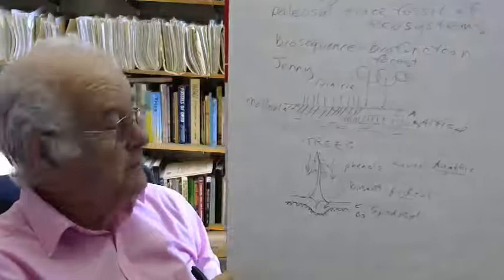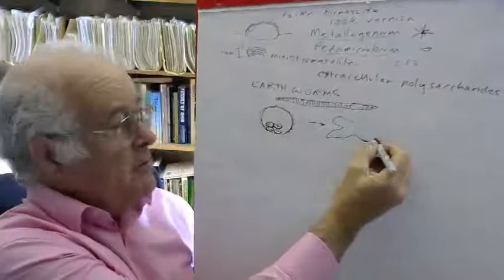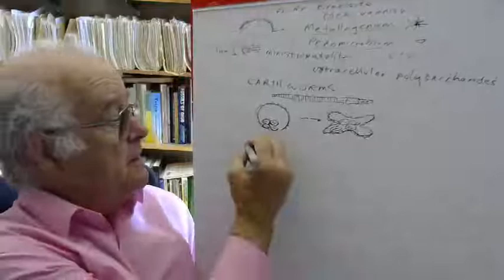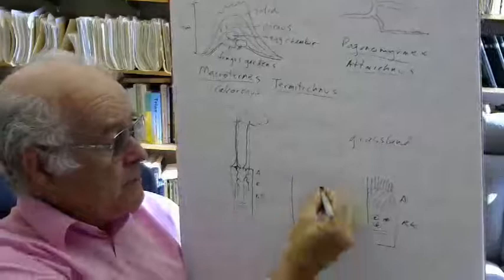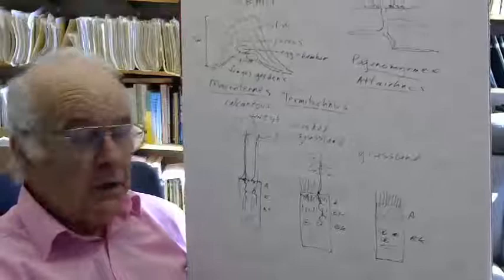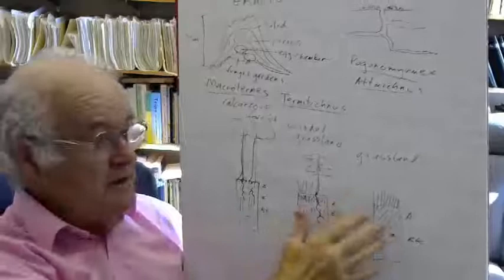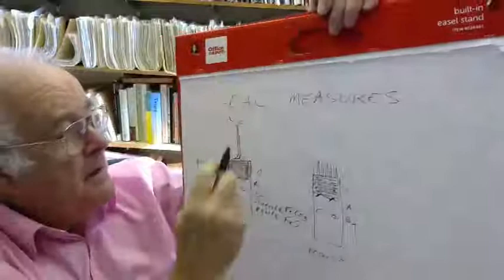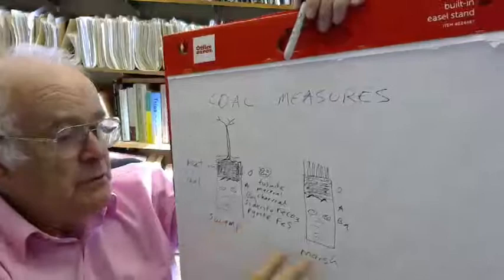Paleopedology by Greg Retallack Lecture 9 Wednesday April 28 2021 at 7 55 16 AM default e5159bff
lecture 9 of a university coiurse